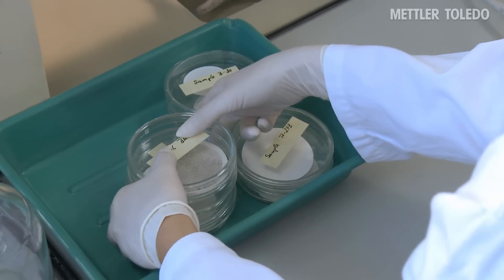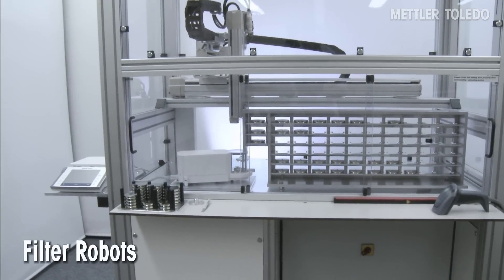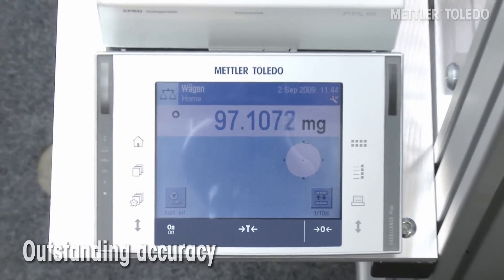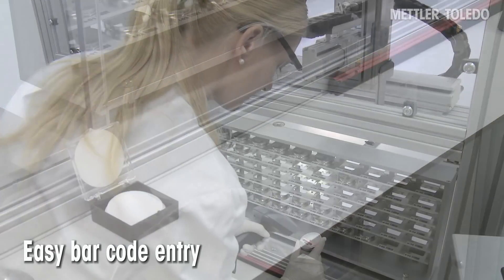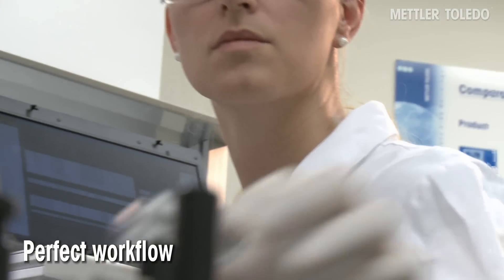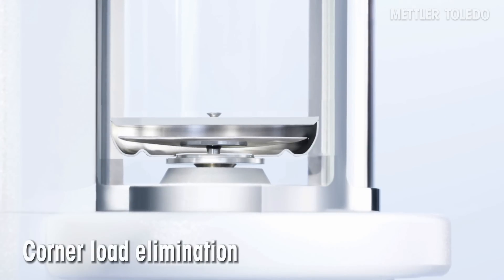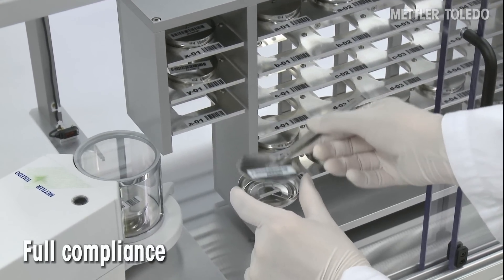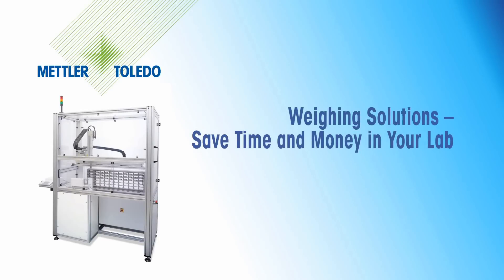Robotic Filter Weighing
The robotic filter weighing solution and the Excellence Balances equipped with a Filter Weighing Kit provide a state-of-the-art solution for emissions determination. The METTLER TOLEDO measurement system enables fast and accurate weight determination down to 0.1 μg, meeting strict automotive and environmental requirements.